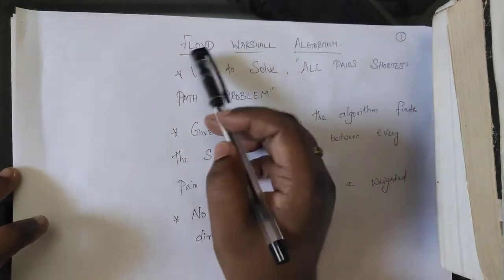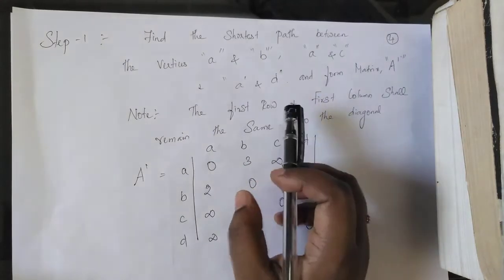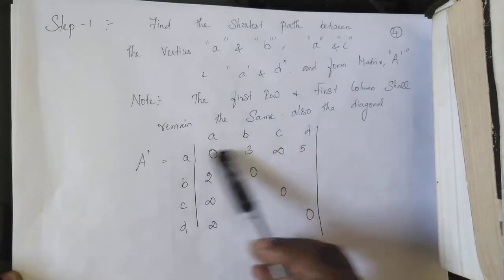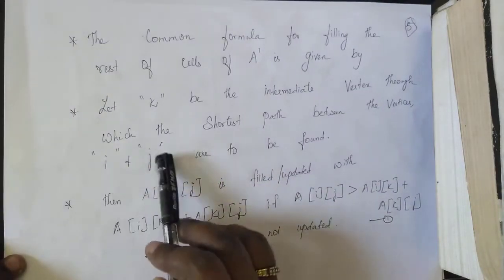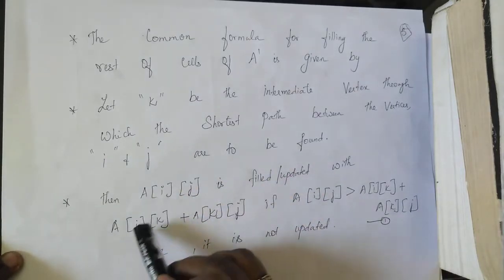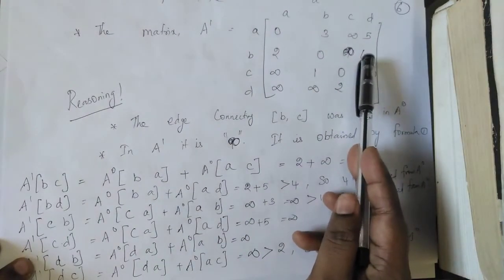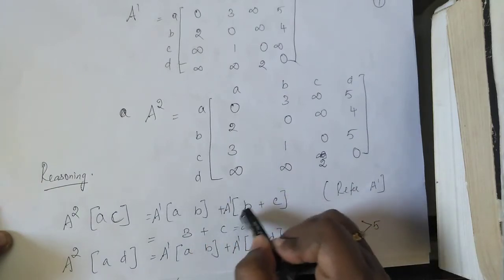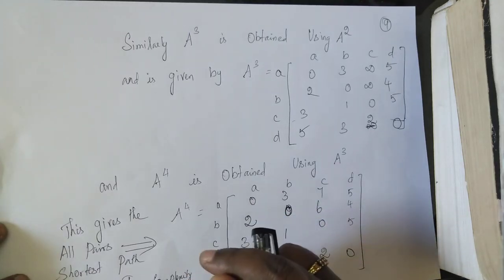Floyd Warshall Algorithm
This video is about Floyd Warshall Algorithm